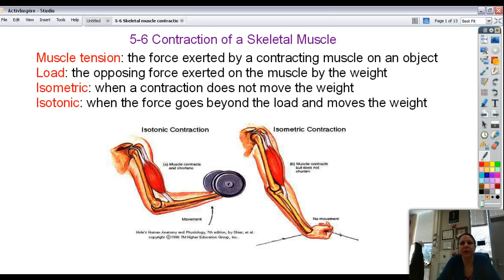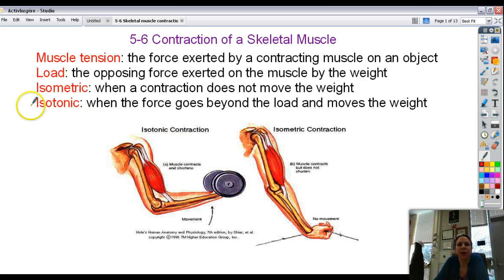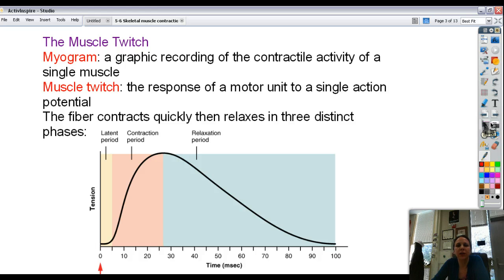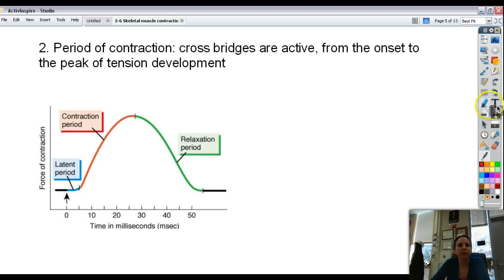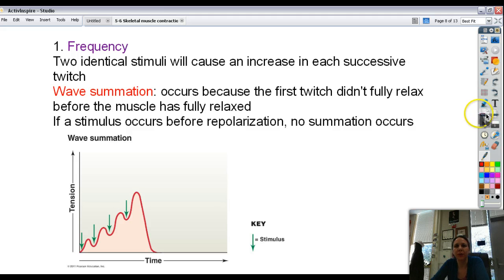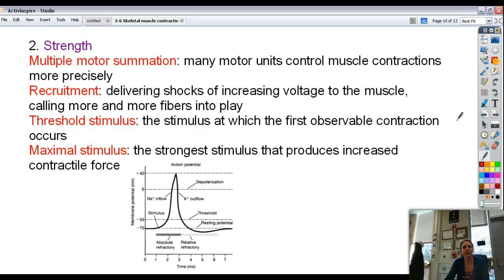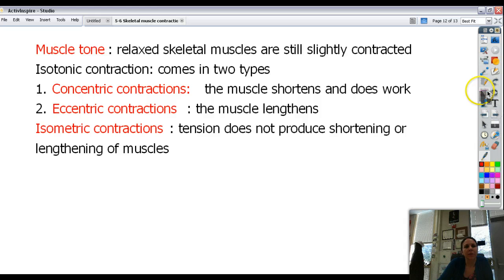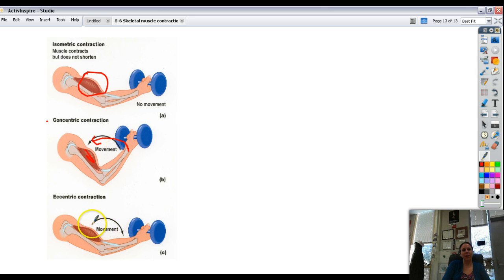5-6 Muscle diagrams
5-6 Muscle diagrams